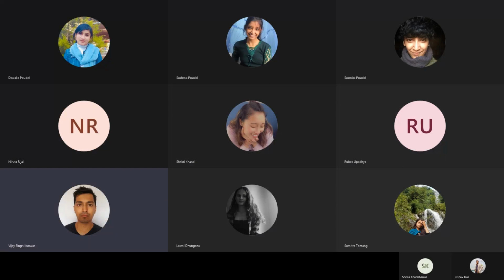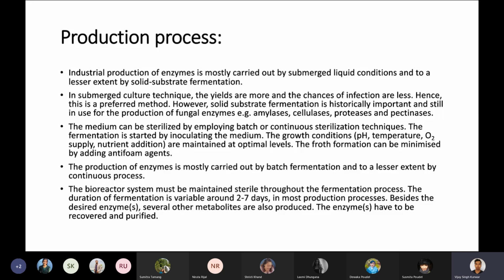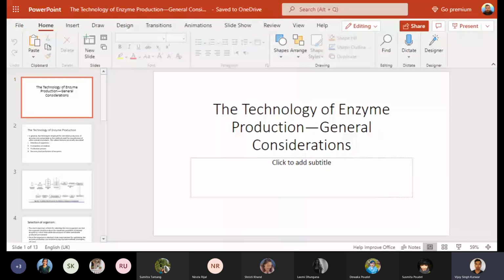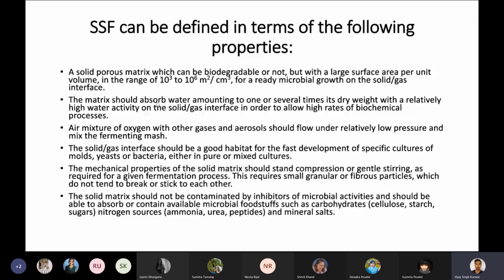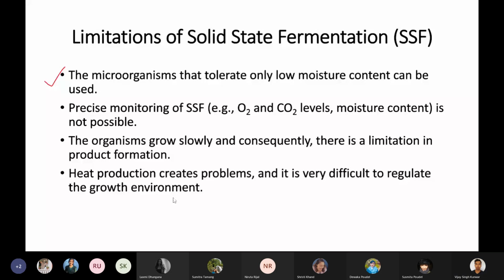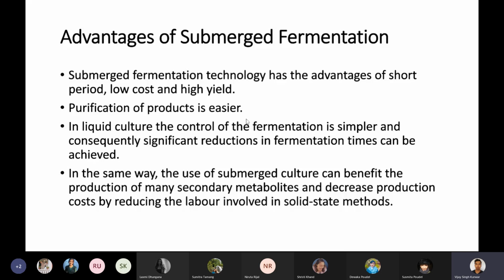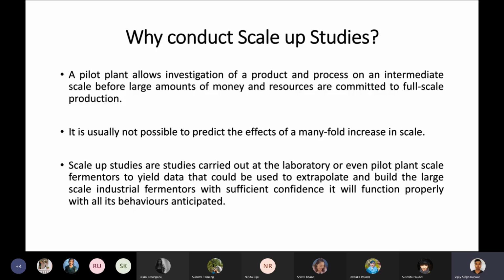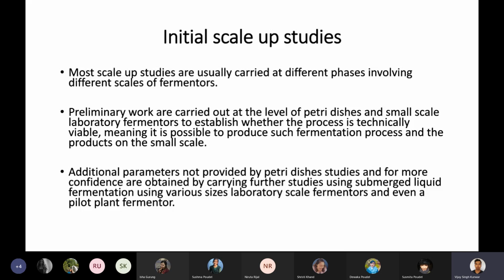Lecture 08 commercial enzymes technology of enzymes production Meeting 20210807 062703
5th semester online class
Subject:: Enzymology
Teacher::  Vijay Singh Kunwar